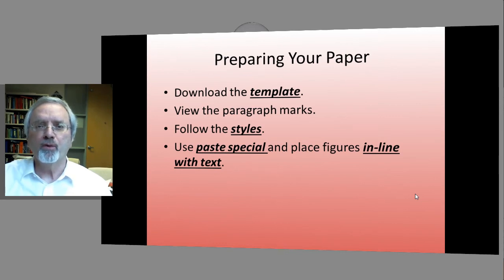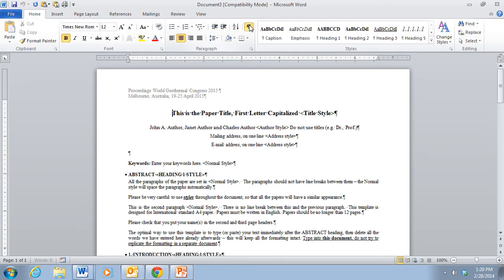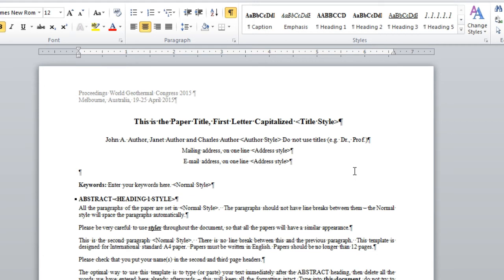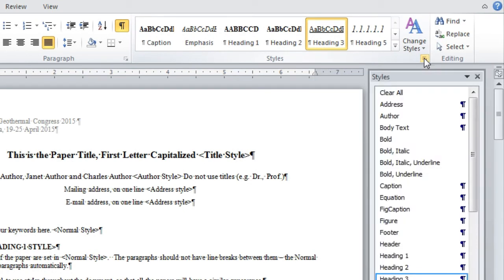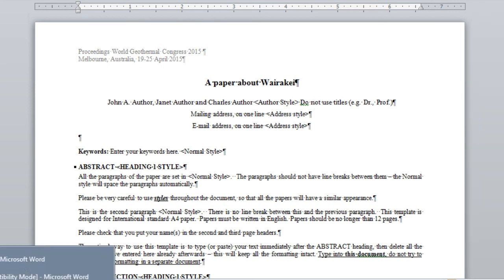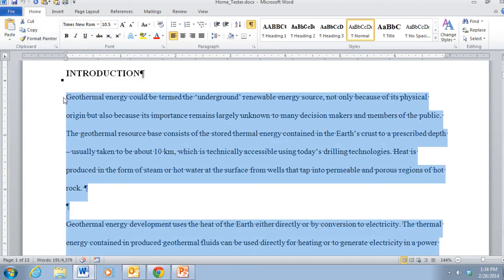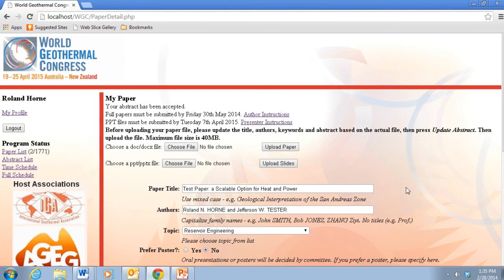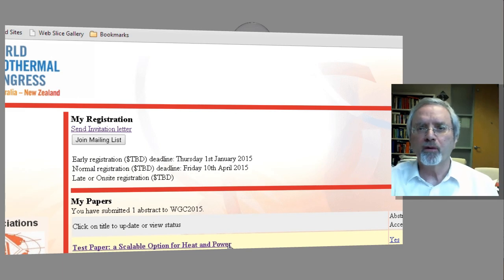How to Prepare Your Paper for WGC2015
A short video explaining how to use the required paper template for World Geothermal Congress papers.